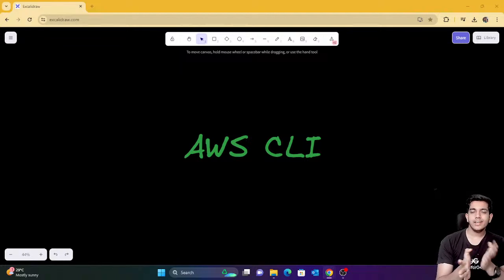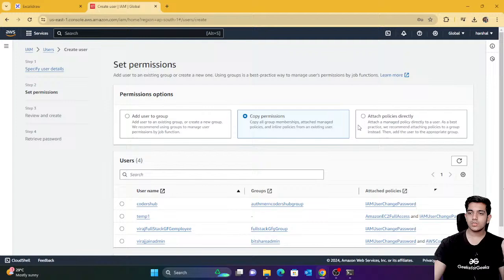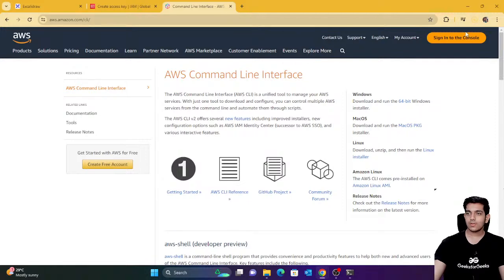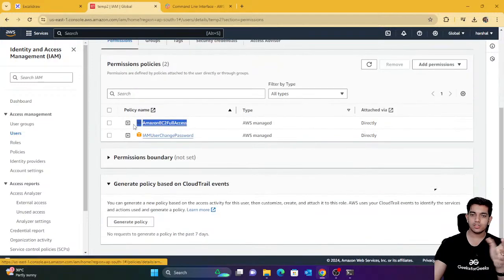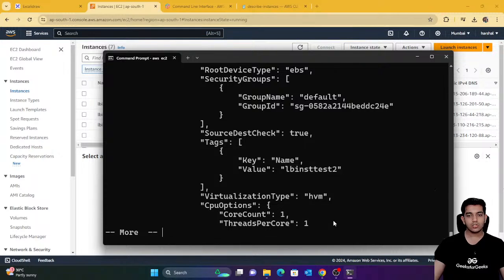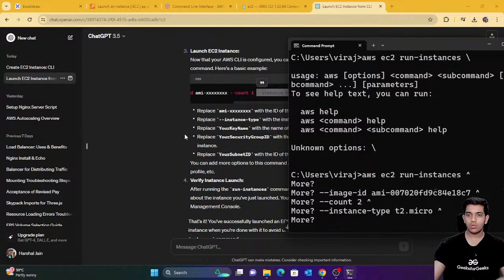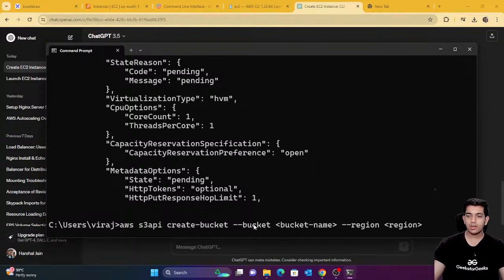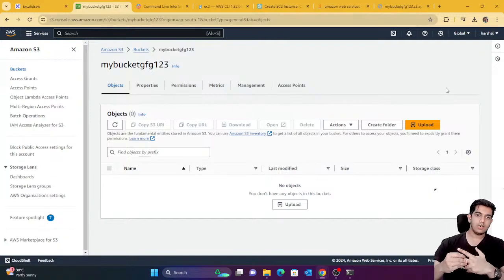AWS CLI | Complete AWS Series | GeeksforGeeks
🚀 Mastering AWS CLI with Viraj Jain | GeeksforGeeks AWS Series

Join mentor Viraj Jain in our live session, "AWS CLI" — the inaugural session of the comprehensive "Complete AWS Series."

Session Highlights:

🌐 Unlocking the Power of AWS CLI: Delve into the command-line interface (CLI) for Amazon Web Services with Viraj Jain. Gain a comprehensive understanding of how AWS CLI enables you to interact with AWS services and manage your cloud resources efficiently.

💻 Live Demonstrations & Practical Insights: Witness firsthand demonstrations as Viraj showcases essential AWS CLI commands and demonstrates how to perform common tasks such as resource provisioning, configuration, and management.

🔒 Enhancing Workflow Efficiency: Explore how AWS CLI streamlines your workflow by providing a unified interface for accessing and managing AWS services across different regions and accounts. Learn tips and tricks for optimizing your CLI usage to boost productivity.

🚀 Building a Strong Foundation: Whether you're new to AWS CLI or looking to deepen your expertise, this session provides a solid foundation for mastering essential CLI commands and techniques. Prepare to enhance your AWS workflow and efficiency with AWS CLI!

Don't miss this opportunity to kickstart your AWS journey with Viraj Jain and the GeeksforGeeks community. Gain invaluable insights into AWS CLI and take your AWS management skills to the next level! 🌐🚀💡